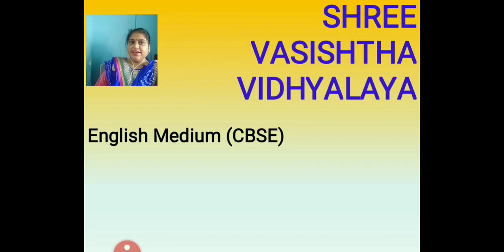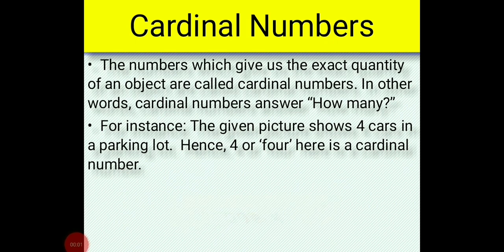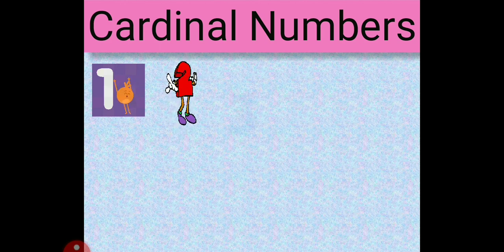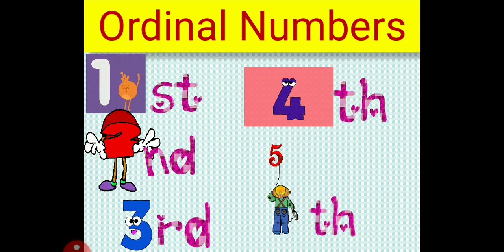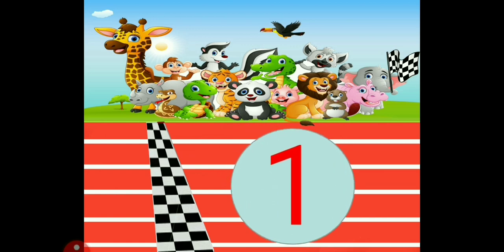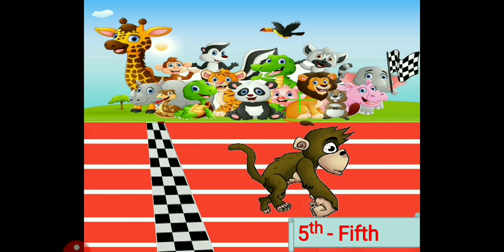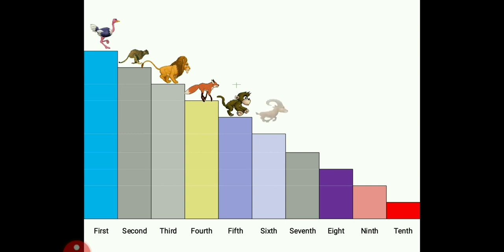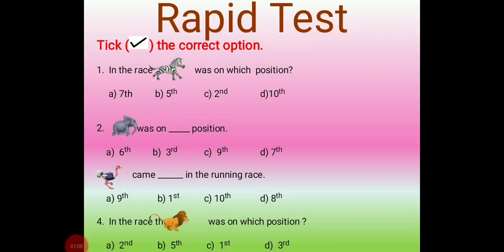Class 1, Subject - Maths, Topic- Cardinal &Ordinal numbers, Harpreet Neela